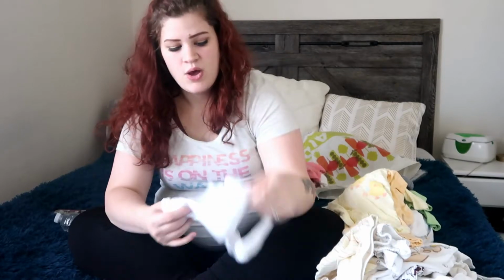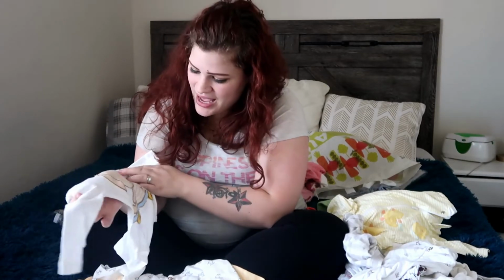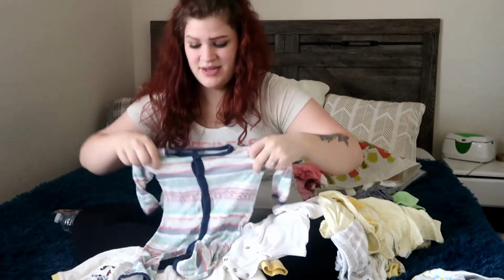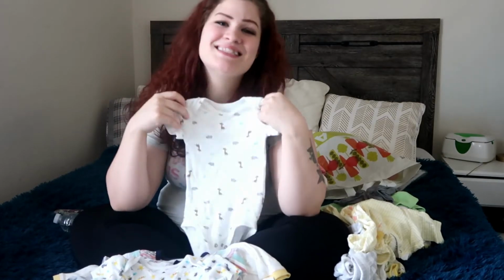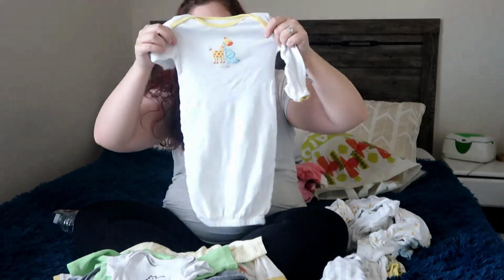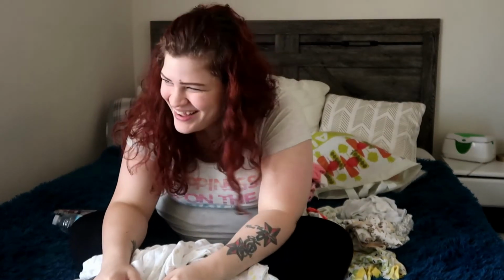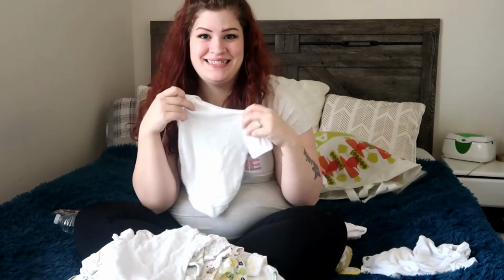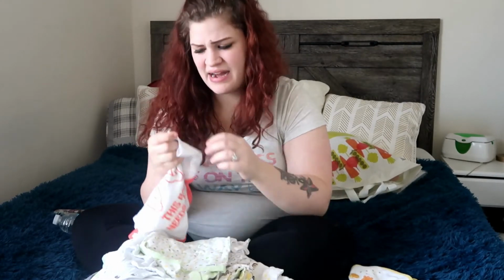1st baby haul!!!!!!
Equipment:
Camera - cannon g7x mark ii
Software - windows movie maker
Computer - dell (I don’t know the full name)

Learn new things about us everyday, we like to keep it real with you guys, we like to have fun with friends and family an especially our kids. We are happily married and love each other very much ❤️🤗
We keep our world 🌎 spinning.

Friendly reminder: stay positive when things bring you down. Keep a smile on your face even if you wanna frown.